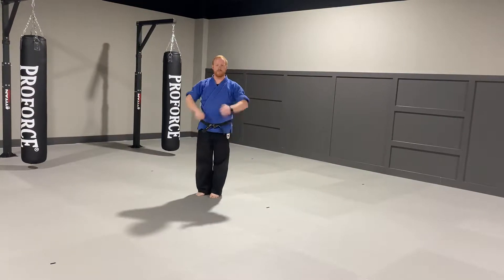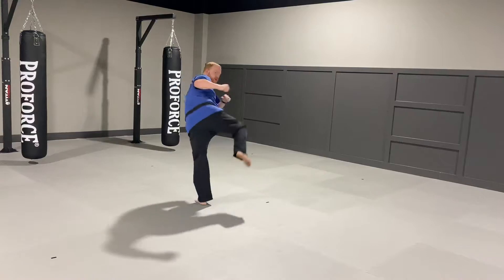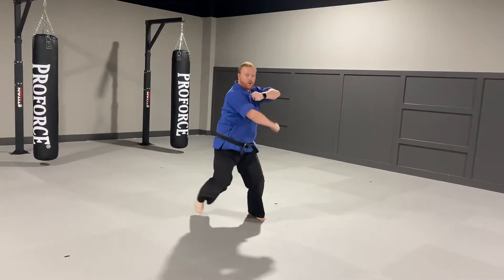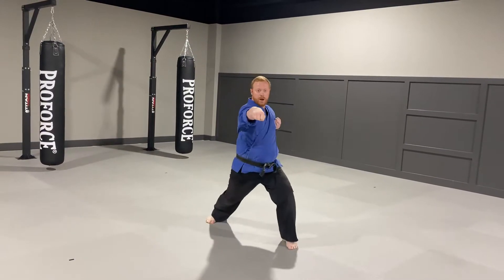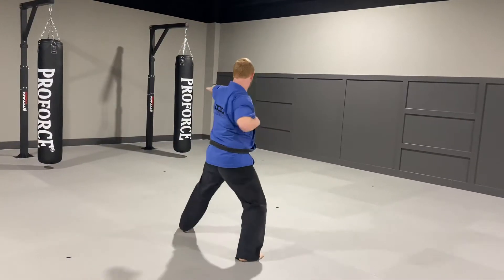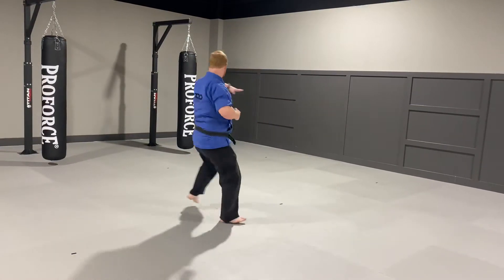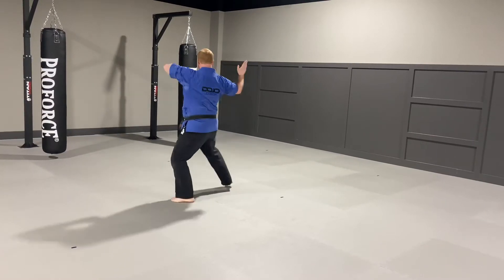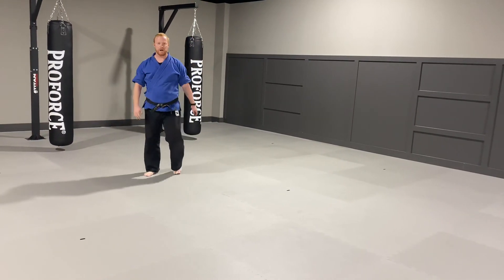X Combo for Black Uniform Class